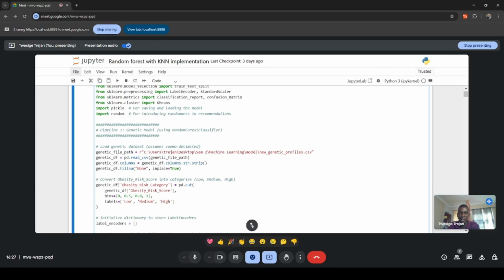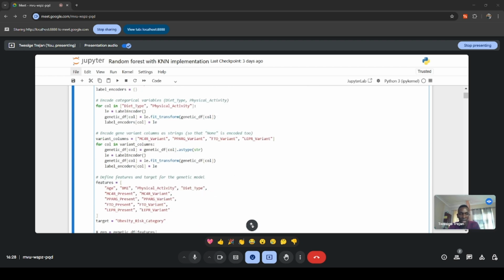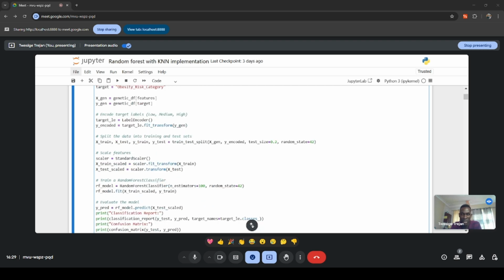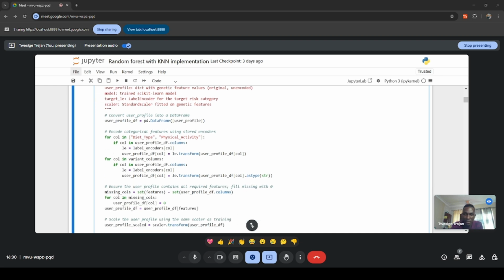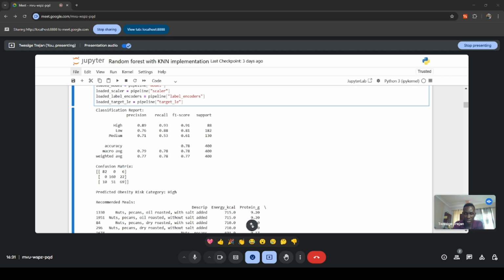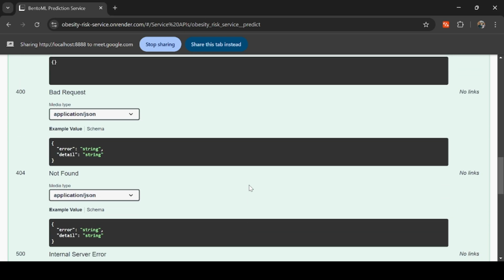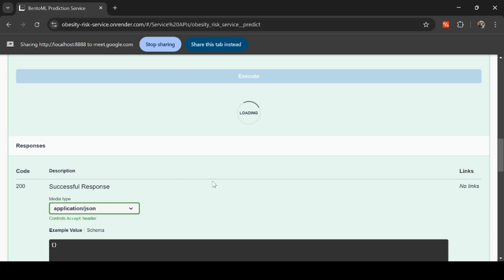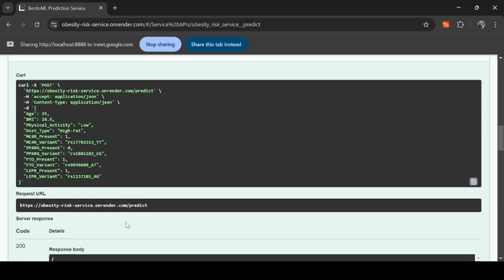MLOPs on Multi-task Graph Attention Mechanisms For Detecting Obesity Gene Expression.